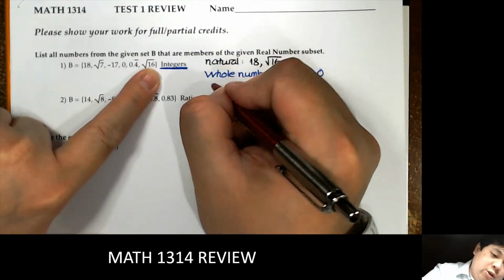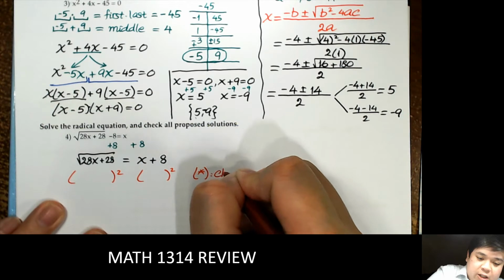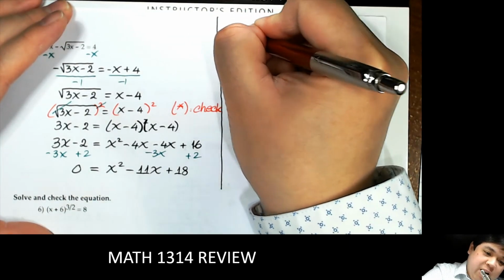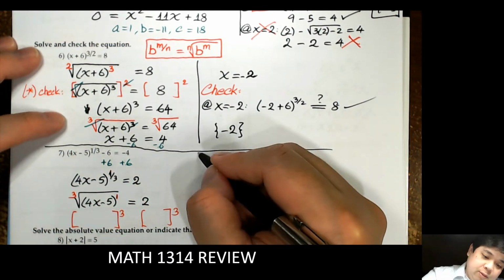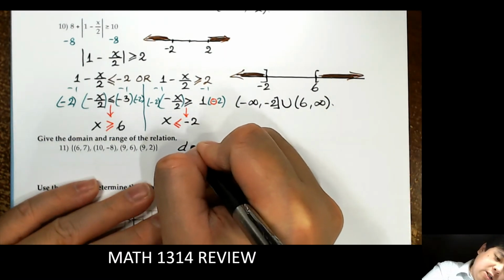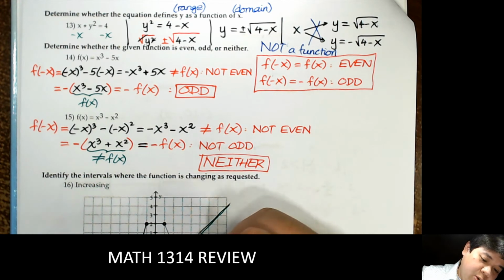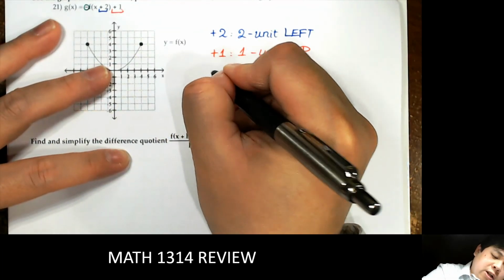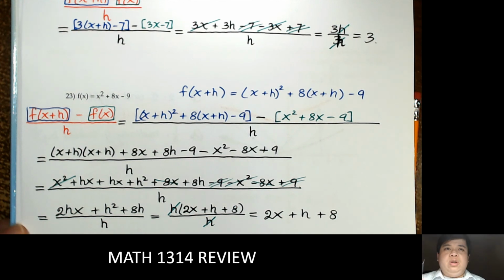Math 1314 Review 001 - 023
Question 1 00:05
Question 2 02:10
Question 3 03:40
Question 4 08:42
Question 5 14:15
Question 6 20:10
Question 7 24:23
Question 8 26:24
Question 9 28:10
Question 10 29:40
Question 11 33:05
Question 12 34:20
Question 13 35:30
Question 14 37:25
Question 15 39:26
Question 16 41:20
Question 17 42:15
Question 18 43:40
Question 19 44:25
Question 20 46:15
Question 21 48:40
Question 22 51:20
Question 23 53:20